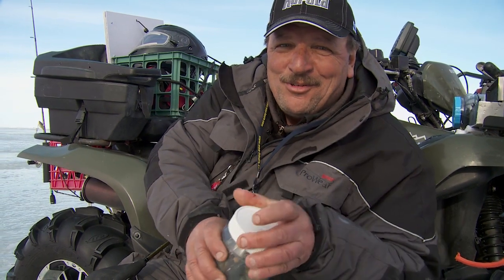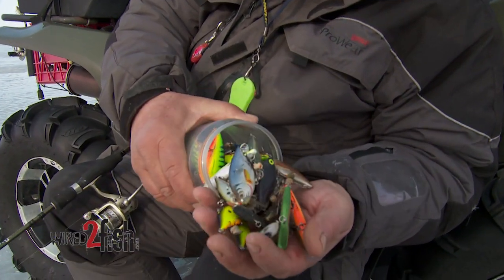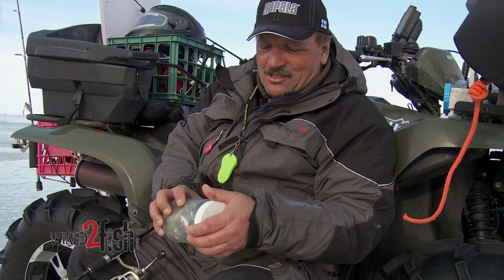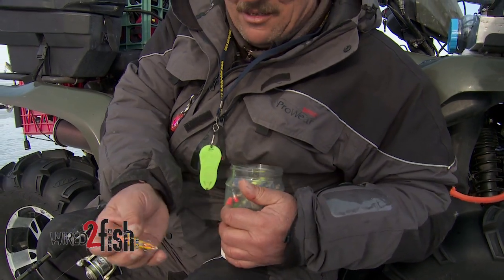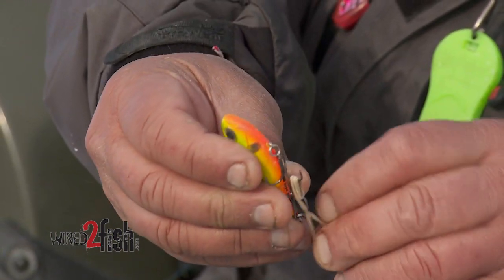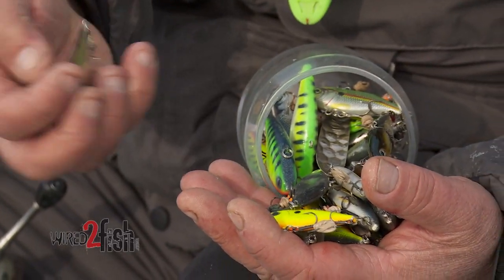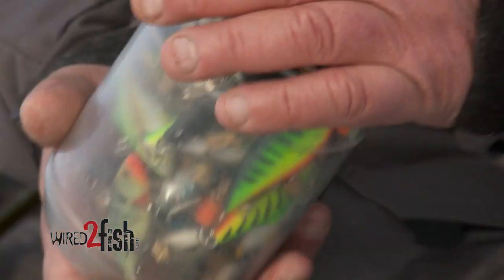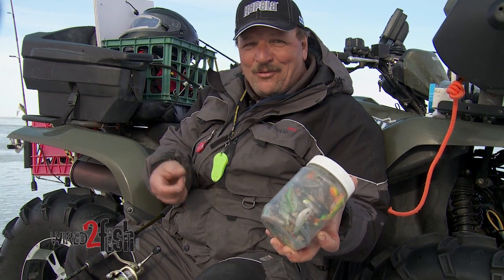How to Store Crankbaits Snag-Free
Don't throw out that mayonnaise jar! Here's a darn simple and innovative solution to storing a ton of crankbaits in a small container without having them snag on each other. You can easily fit 2-3 tackle tray's worth of trebled hard baits into a small container using this simple rubber band trick - it works with conventional crankbaits, lipless cranks and jerbaits too. Try this system whenever you have limited space or just want to be more efficient: think bank fishing, small boat/kayak angling, or ice fishing.